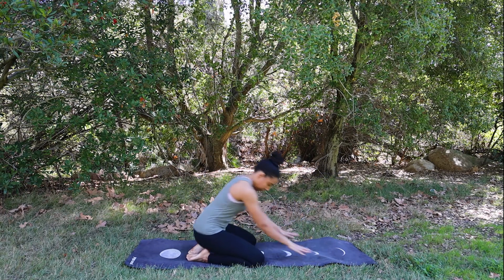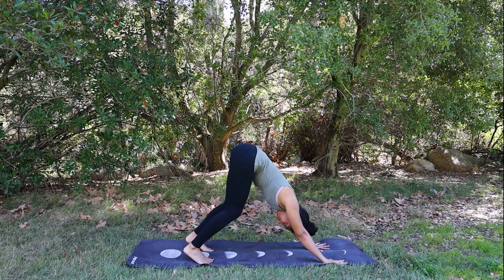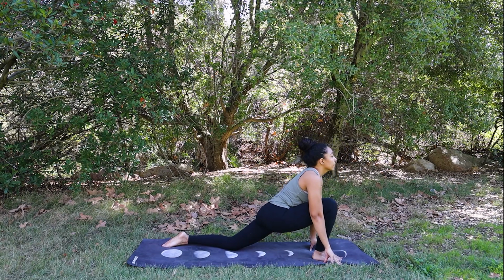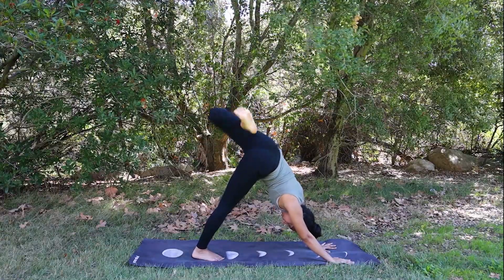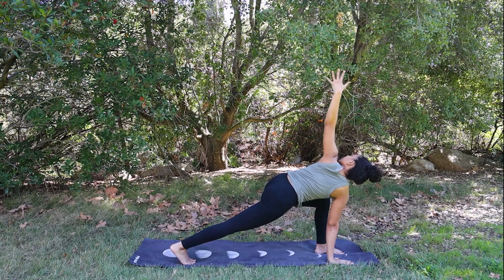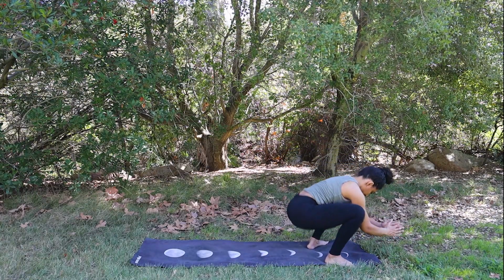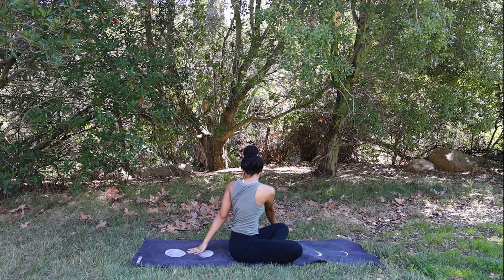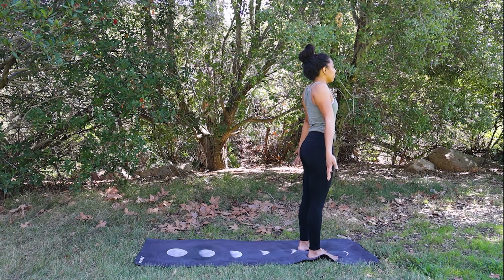10 MINUTE MORNING YOGA FLOW for the yogi in a rush! My Personal Vinyasa Practice! Quick Morning Yoga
Here is a quick 10 minute morning vinyasa yoga flow for the yogi in a rush! Quick Morning Yoga routine/stretch! This is the practice I go to when I only have a small amount of time to hit the mat, or even when I just want to get a little movement on those days I'm not "feeling it."

This flow is not intended for beginners but certainly can be for all levels! Listen to your body and it's needs, take care of yourself, and be kind to your body! Grab props if you need and come back to it if you want to take aspects into your own home yoga practice. (:

Comment how it went for you below! Love feedback and the opportunity to give you more love support.

Don’t forget to click on the like button if this served you today!

Thanks for flowing with me,
Arianna 🖤

*love letters, updates and exclusive content and intuitive insights*

Please consult with your physician before beginning any exercise program. By participating in this exercise or exercise program, you agree that you do so at your own risk, are voluntarily participating in these activities, assume all risk of injury to yourself, and agree to release and discharge Aria Z Young from any and all claims or causes of action, known or unknown, arising out of Aria Z Young’s negligence.